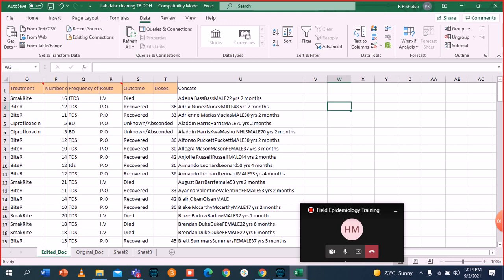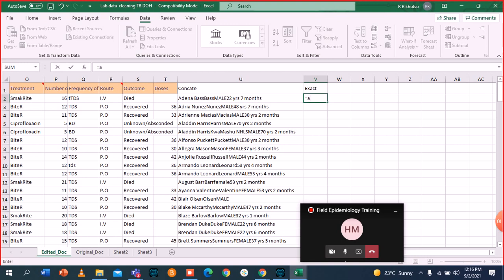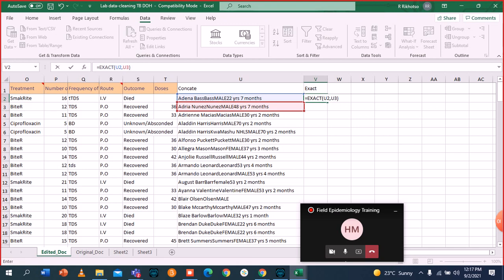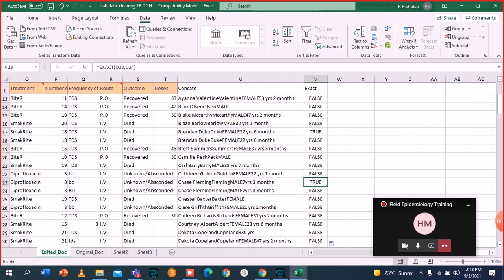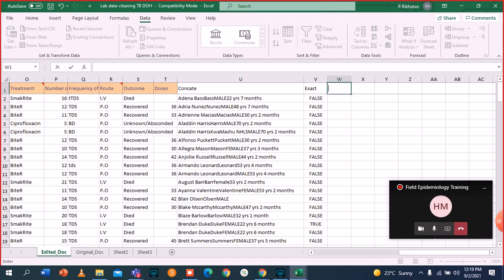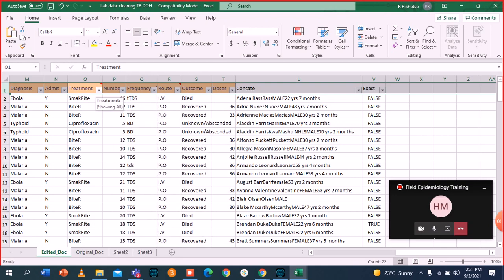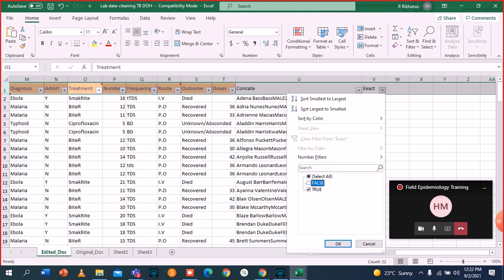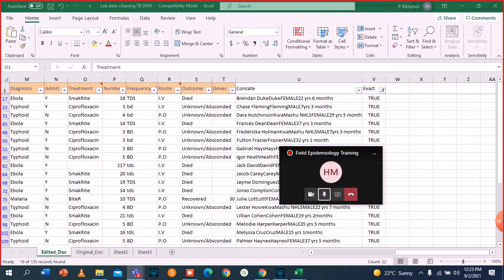Cleaning Data Using Excel( Filtering data)